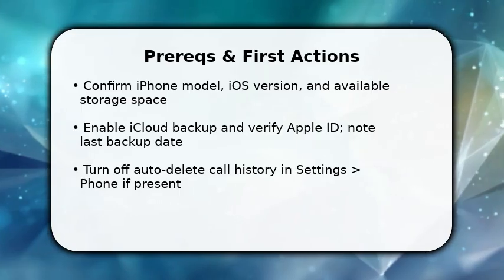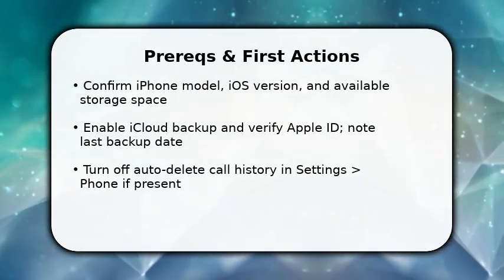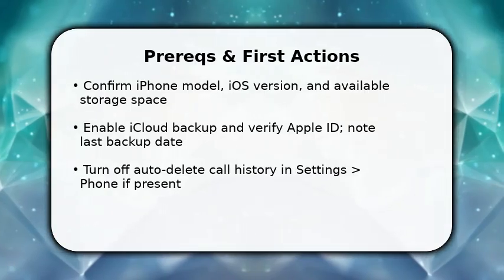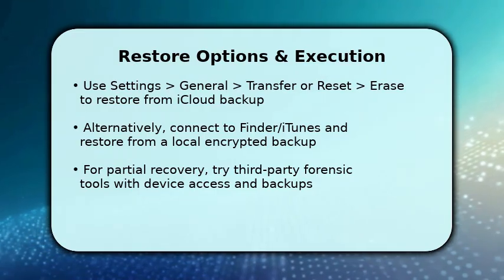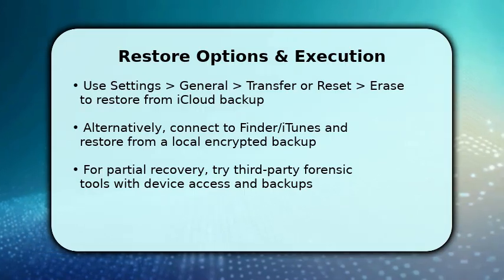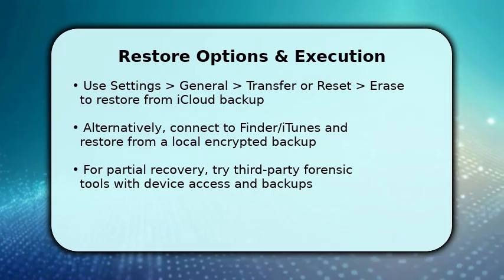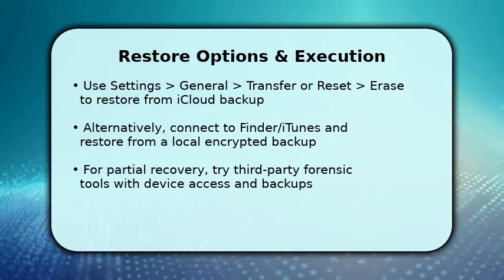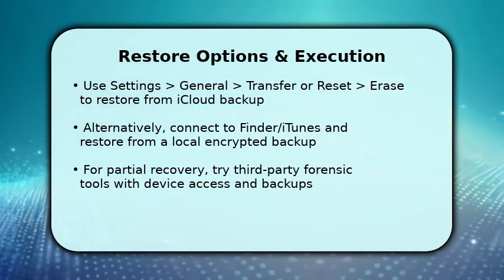How to Get Call Logs Back on Iphone - Full Guide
Discover essential steps to retrieve your iPhone call logs. This comprehensive guide covers methods for accessing and restoring lost or deleted calls, ensuring you can manage all incoming contacts effectively.